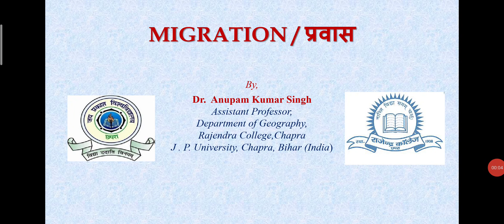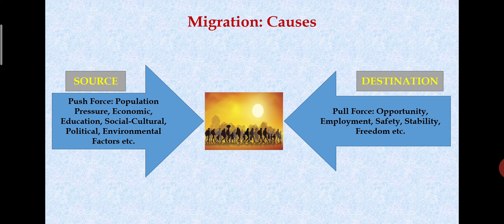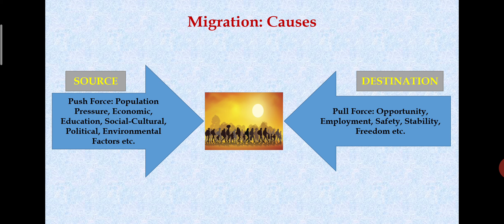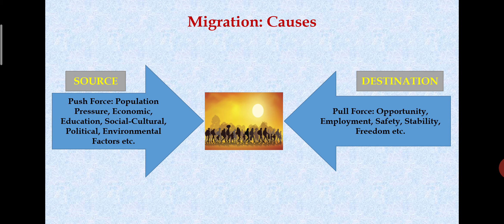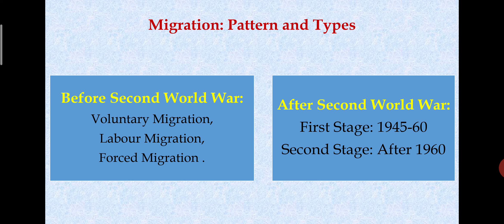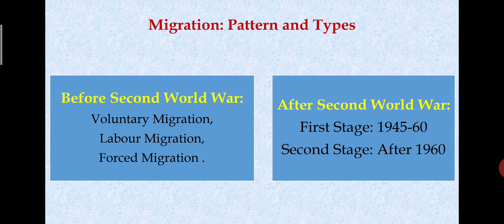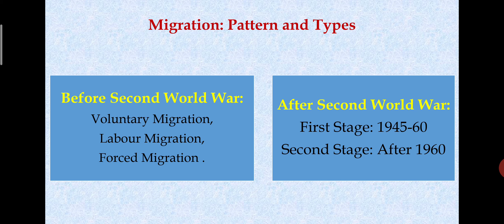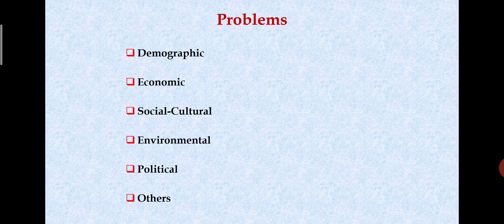MIGRATION/प्रवास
एक स्थान से दूसरे स्थान पर जाना प्रवास कहलाता है । स्रोत और गंतव्य क्षेत्रों में इसका प्रभाव देखने को मिलता है ।JPU NTA-NET # UPSC BPSC etc.